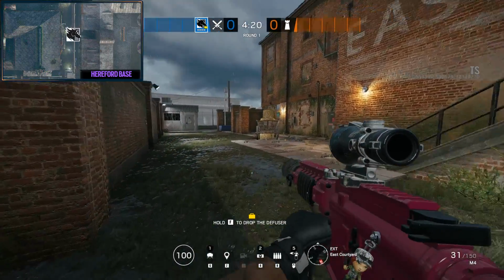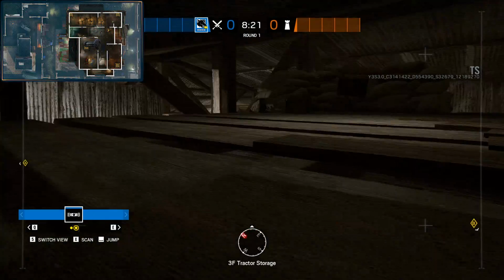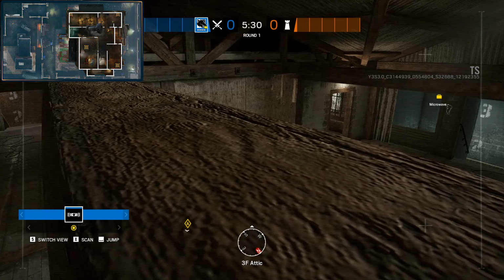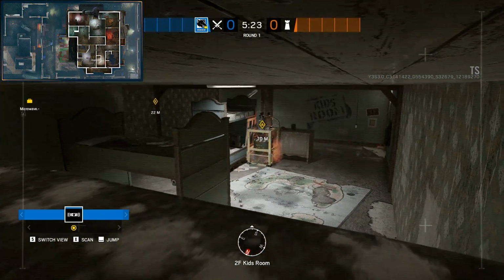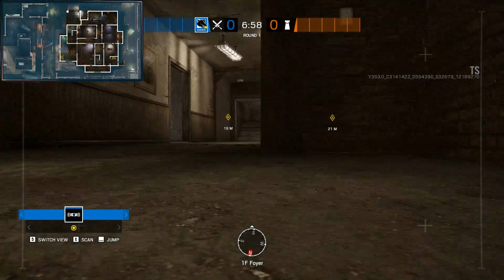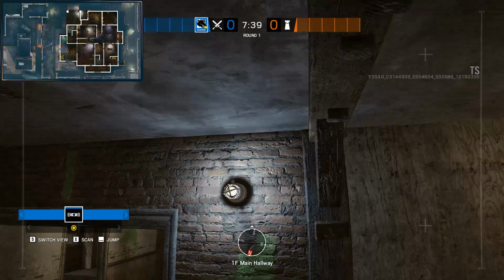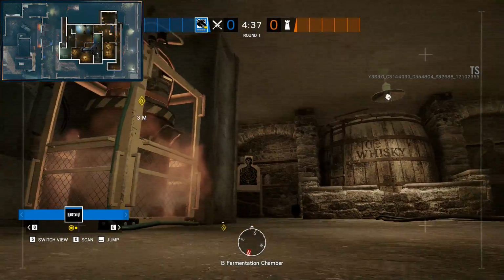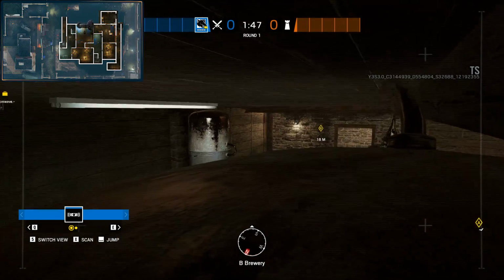New Hereford Base Drone Guide - Rainbow Six Siege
Effective drone guide for the new Hereford Base Operation Grim Sky with a MiniMap!!

MUSIC/ARTIST INFORMATION BELOW
Inspiring Logo - Gerardo Garcia Jr - SoundCrate.com